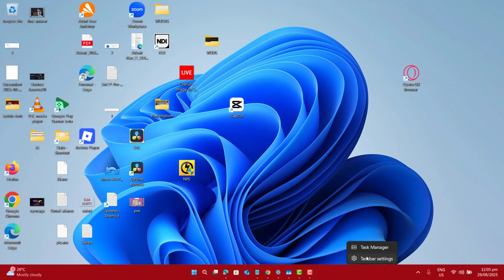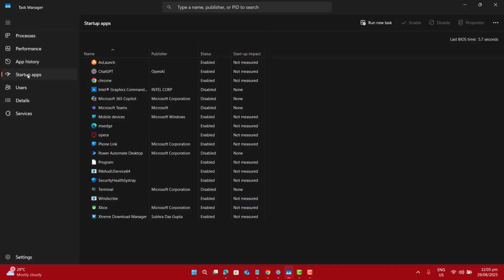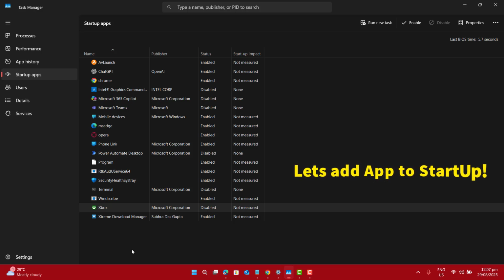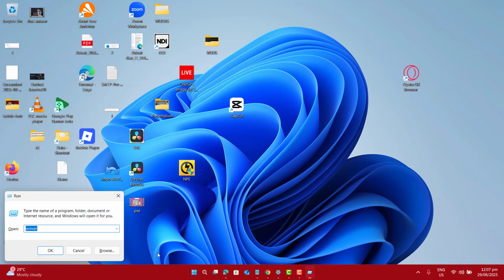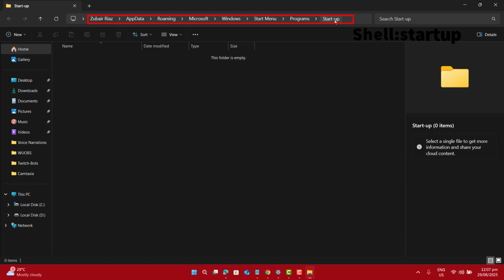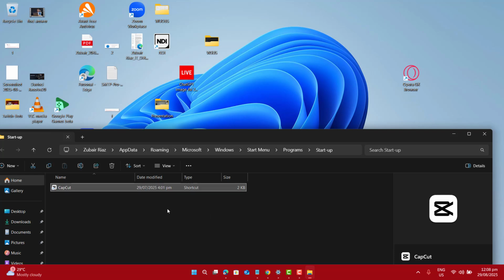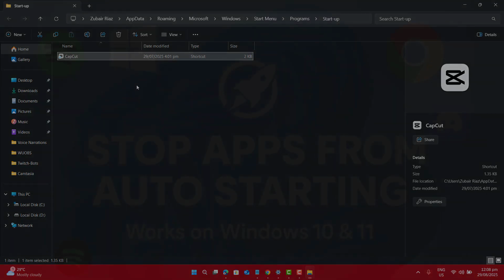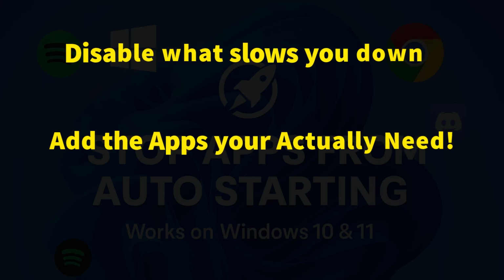Turn Off Auto Start Apps in Windows 10/11 | Add & Remove Startup Programs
Is your PC starting slow because too many apps launch automatically? In this quick tutorial, I’ll show you step by step how to:
✅ Turn off auto start apps in Windows 10 and Windows 11
✅ Stop unnecessary programs from opening automatically
✅ Add your favorite apps to startup so they launch every time you boot

These steps work for both Windows 10 and Windows 11 — simple, fast, and effective!

🔗 More Videos You’ll Find Helpful